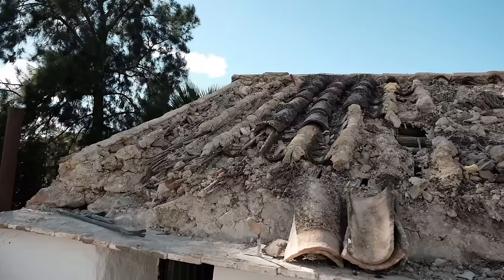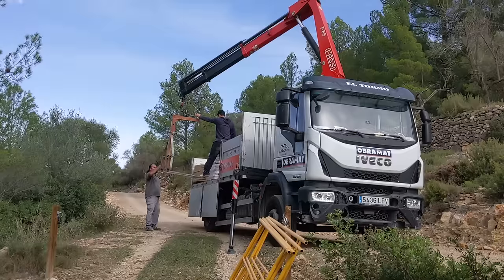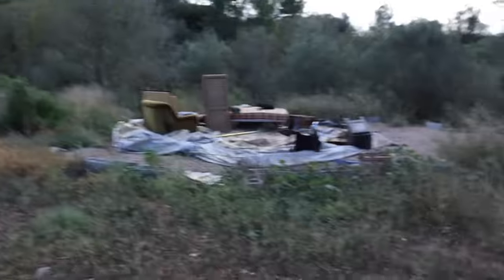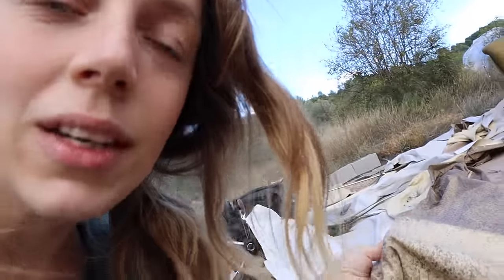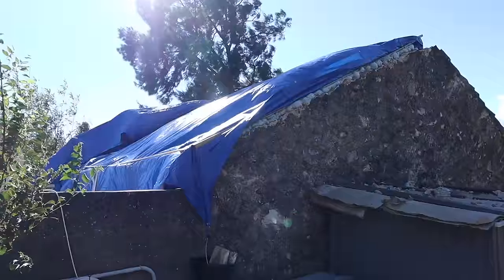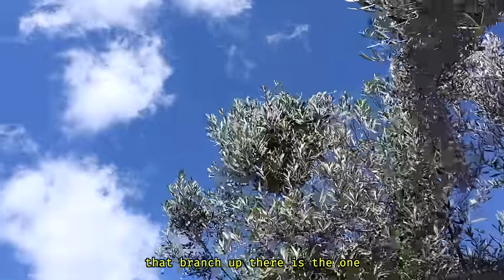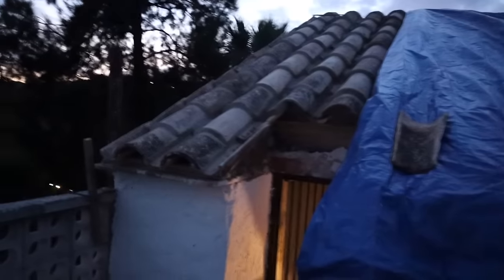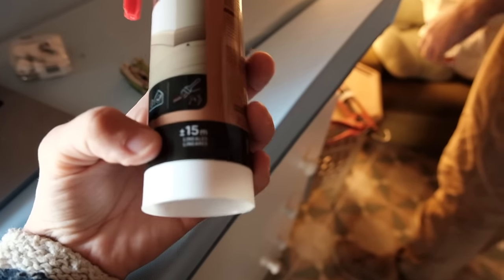I HAD TO LEAVE THE FARM (Extreme Weather & an Unplanned Project)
Hi, we are Harriet and Mauro and in February 2021 we bought an abandoned smallholding in Castellón, Spain. In these videos we share our life as we restore and improve our little stone house, learn to grow and preserve our own food, and bring our 4 acres of farmland back to productivity.

Or if you're looking for a way to say a quick one-off thanks for the work that goes into making these videos, you can treat us to a little coffee here 🥰:

Personal?

A Nightingale's Journey - Wanderer's Trove
Feels Right - Cody Francis
Mountain Spring High - Gabriel Lewis
Ain't Ready - Damma Beatz